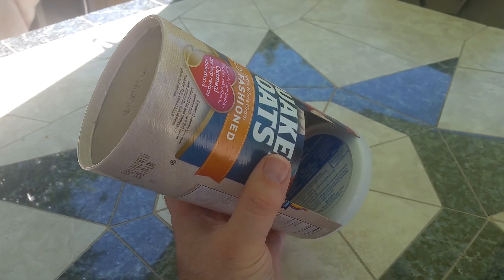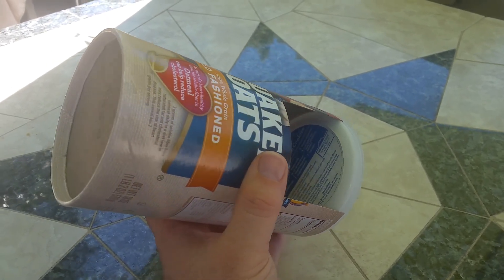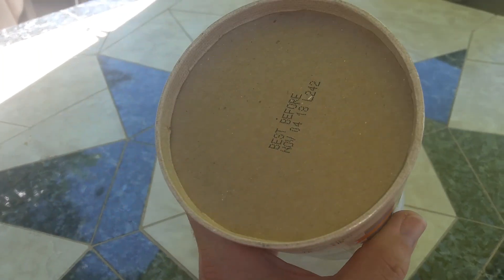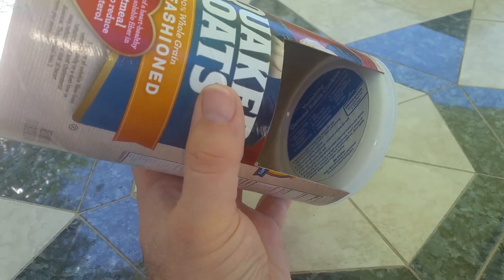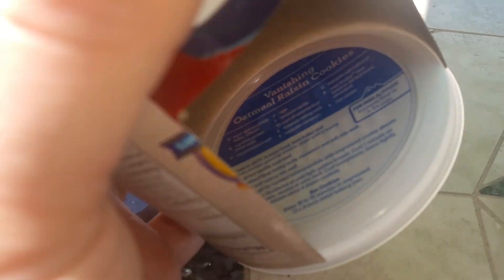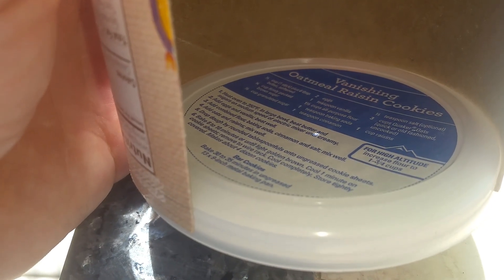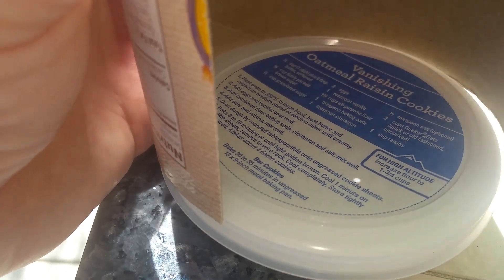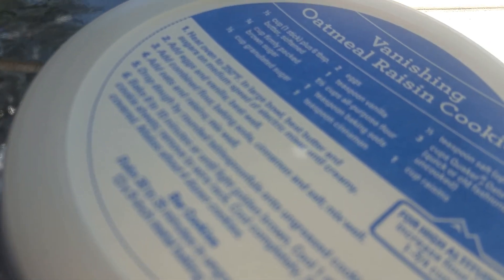Camera Obscura out of an Oatmeal Container for Solar Eclipse Viewing